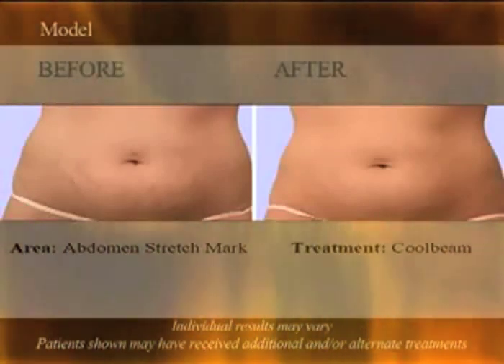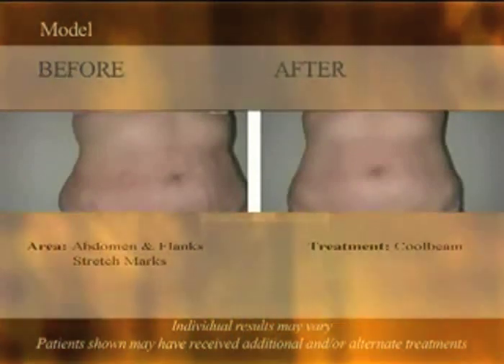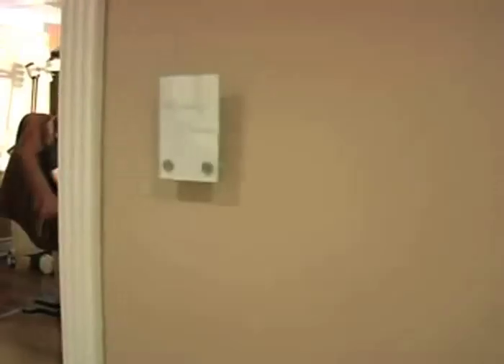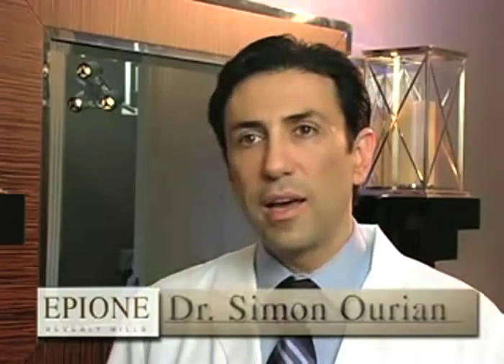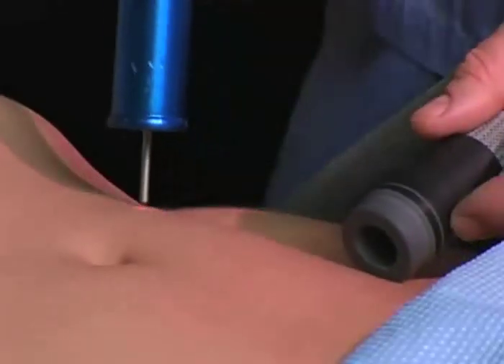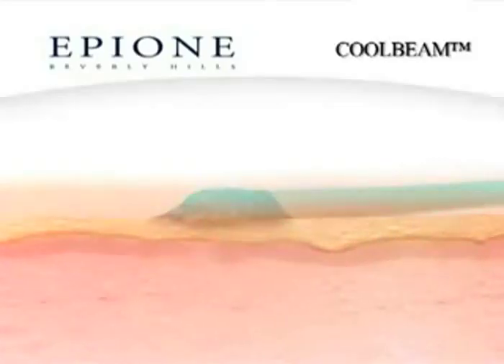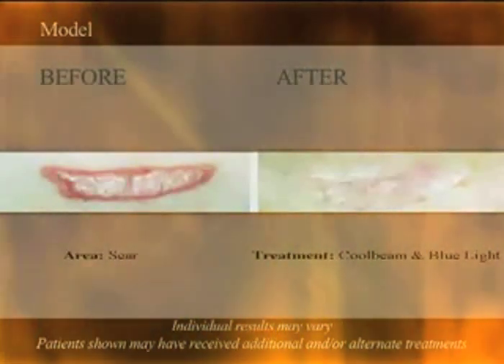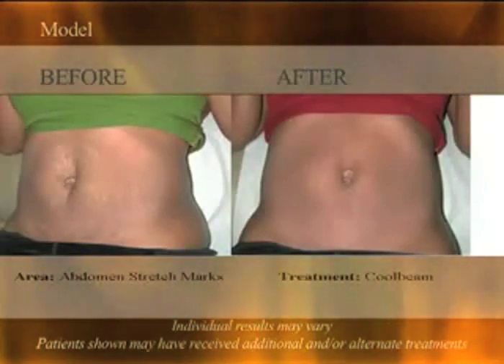Coolbeam Laser for Scars & Stretchmarks (1 min.)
This great new treatment helps treat scars, sun damage and stretchmarks for Epione patients. No longer feel self conscious og scars and stretchmarks with the help of Dr. Simon Ourian and see before and after pictures of Cool Beam patients.